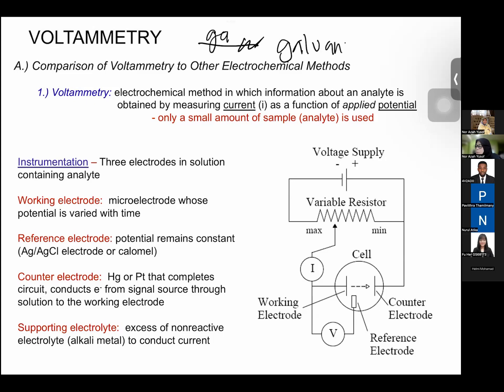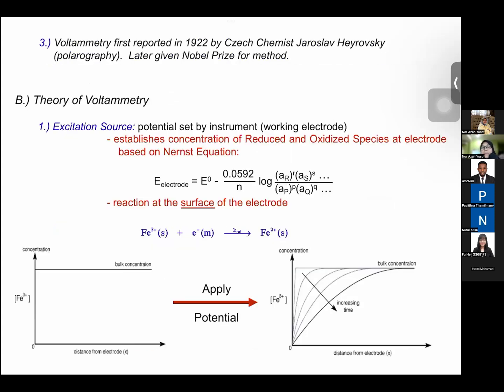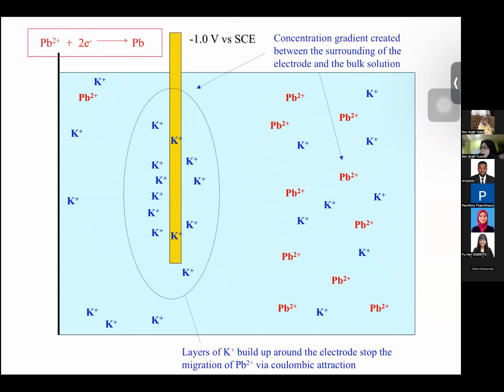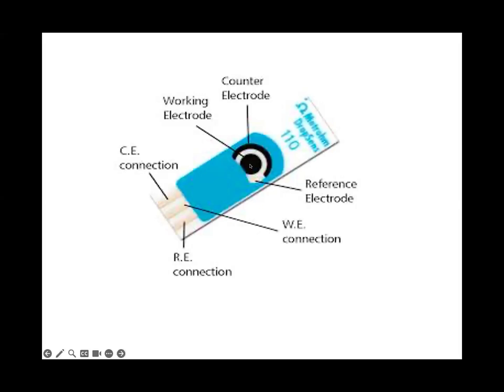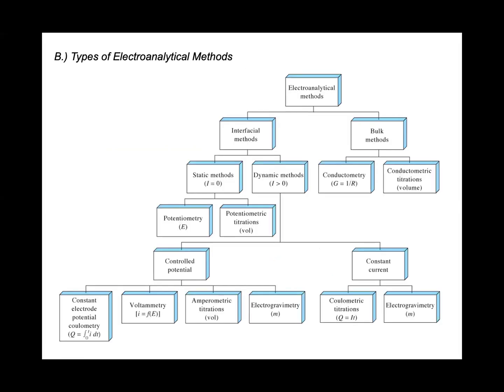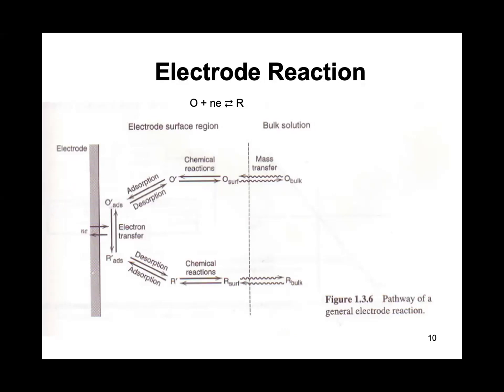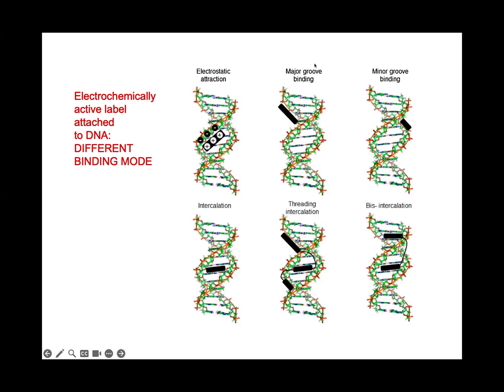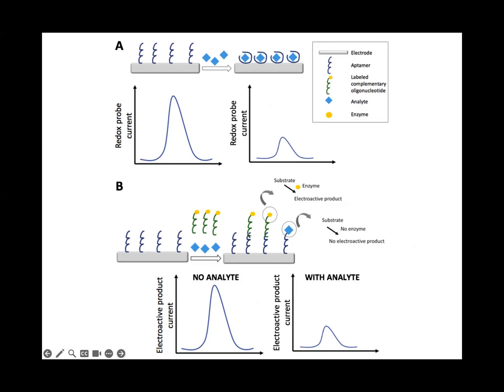CHM5403 LECTURE 4: ELECTROCHEMICAL BASED BIOSENSOR